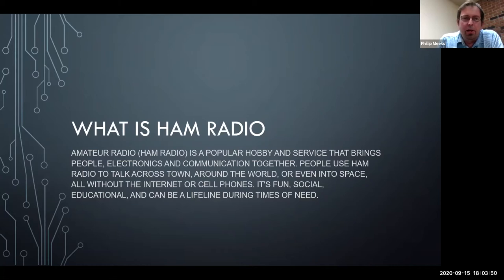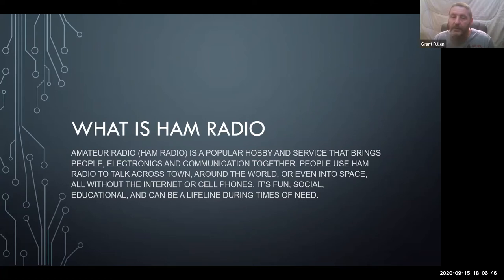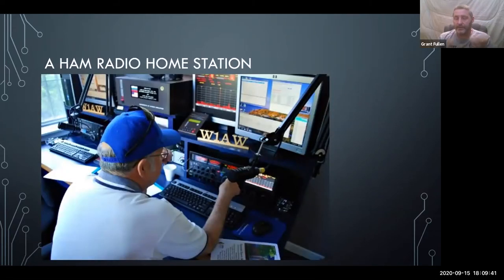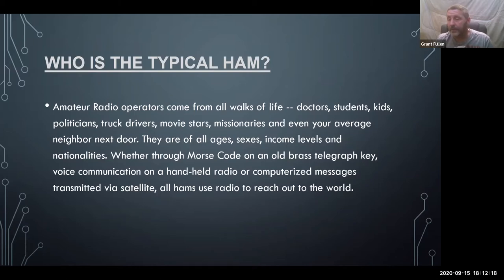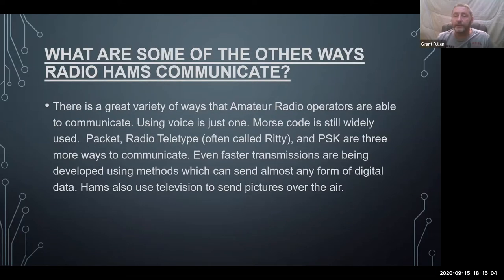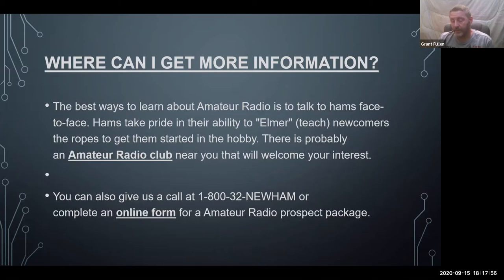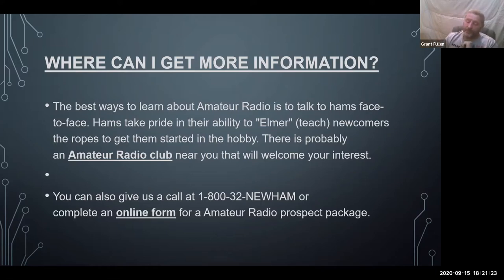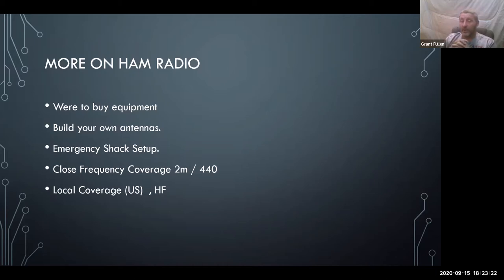Amateur Radio and Emergency Communications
Grant Fullen of Wise discusses why HAM radios make sense and the process for becoming licensed and equipped.